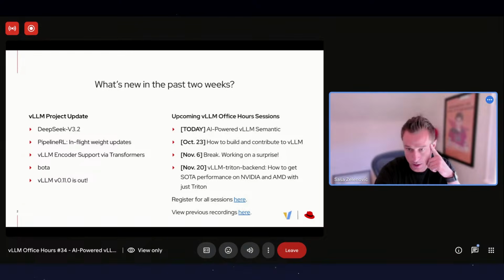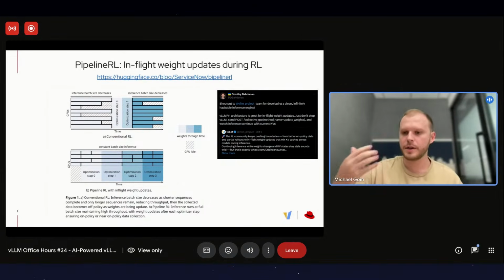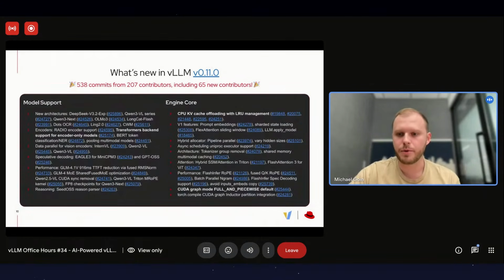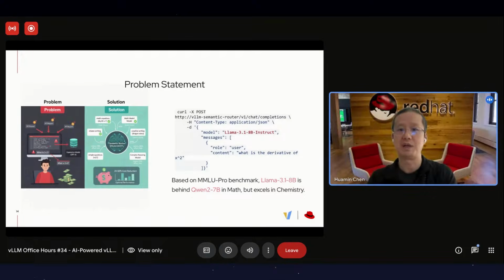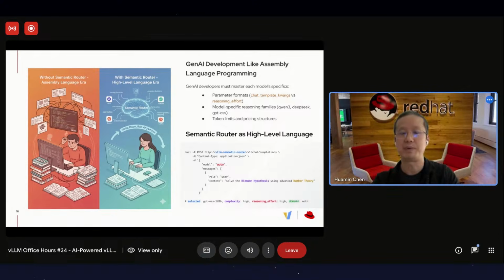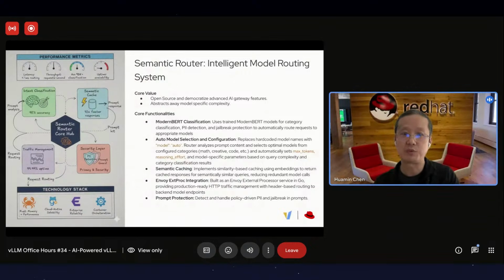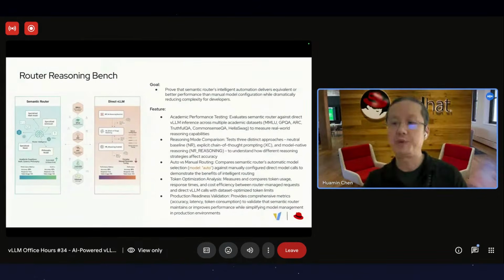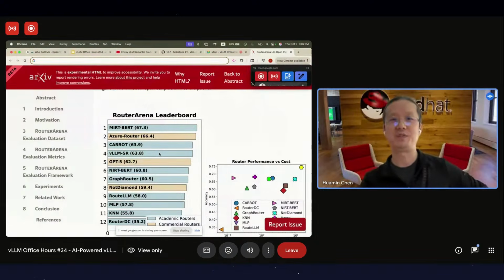[vLLM Office Hours #34] AI-Powered vLLM Semantic Router - October 09, 2025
We explored the new AI-powered Semantic Router in vLLM. Michael Goin (vLLM Committer, Red Hat) shared the latest vLLM project updates and what's new in vLLM v0.11.0, and Huamin Chen (Distinguished Engineer, Red Hat) led a deep dive into vLLM’s intelligent model routing system, covering:

1. What the Semantic Router is and how it works
2. Intelligent model selection and routing in vLLM
3. Integration with multi-model deployments
4. Future directions for adaptive model routing

Time Stamps:
00:00 vLLM Community Updates – Recent announcements, blogs, and roadmap items
16:56 vLLM Release Update – Latest version highlights
25:34 AI-Powered vLLM Semantic Router Deep Dive
1:00:25 Q&A and Community Discussion